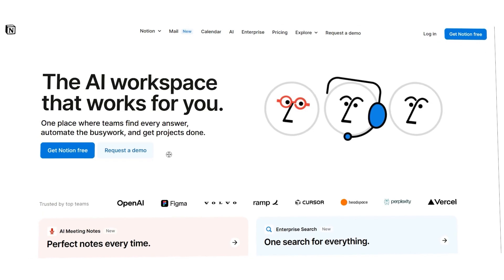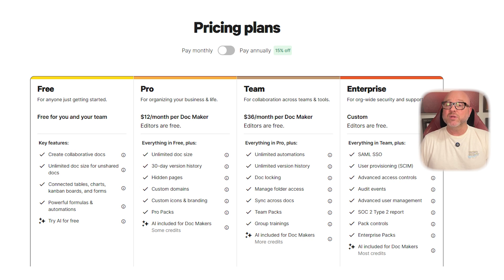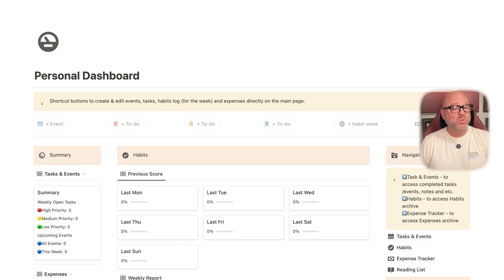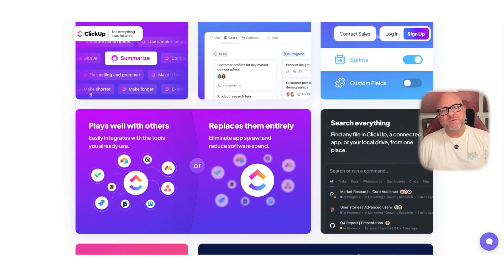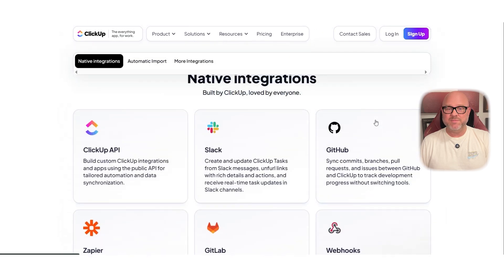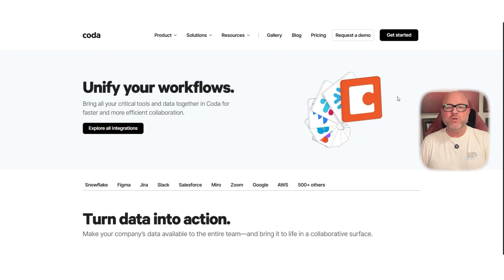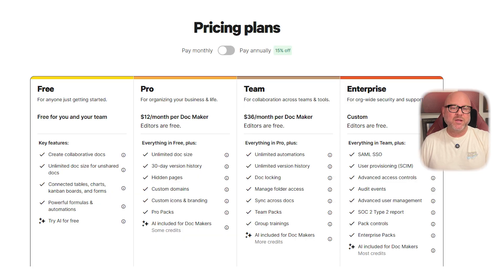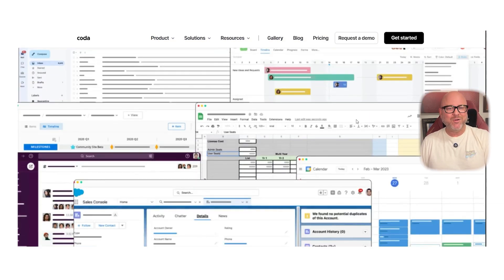Notion vs ClickUp vs Coda: 90% of People Choose Wrong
Not sure whether to choose Notion, ClickUp, or Coda? In this video, we compare all three to help you make the right decision. These powerful tools can transform how you manage projects and information. Watch to avoid the common mistakes most people make when choosing between them.